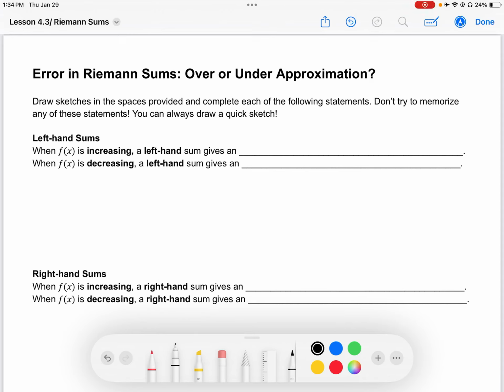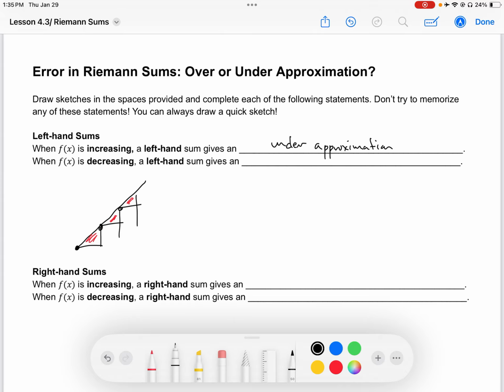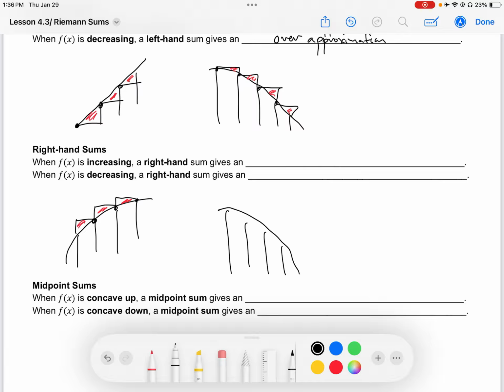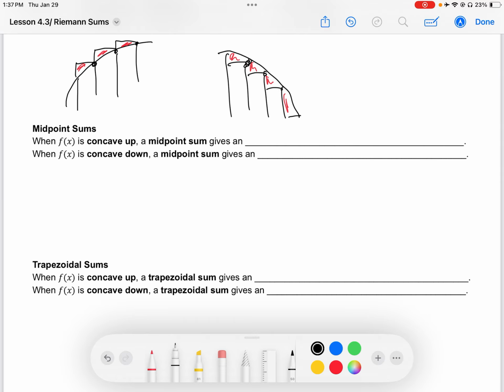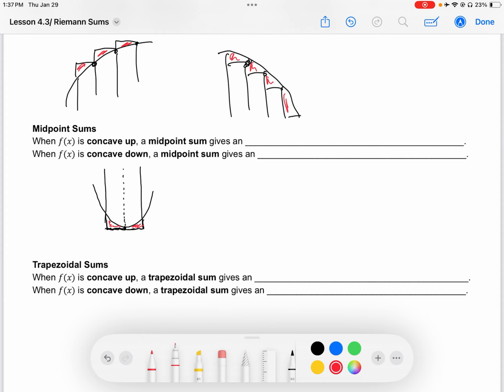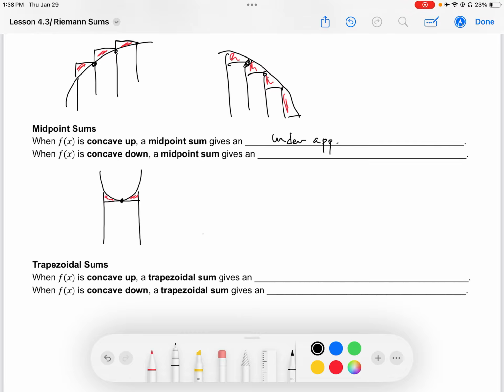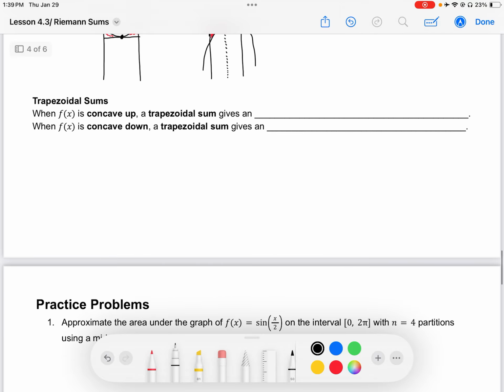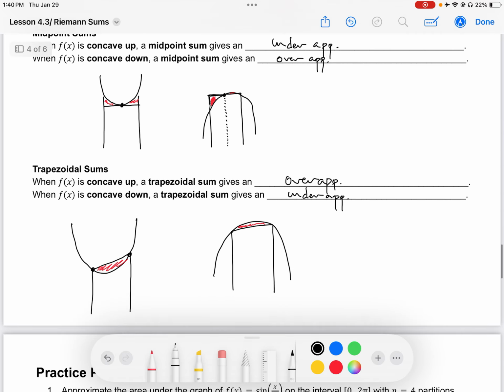Riemann Sums Error